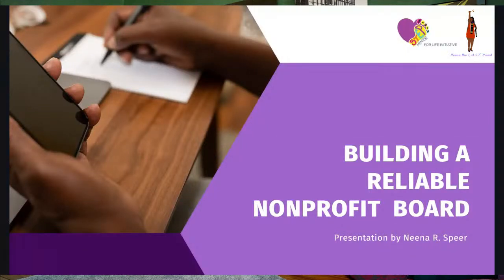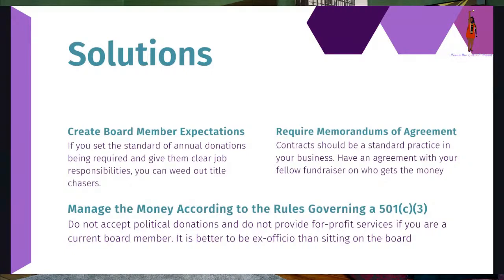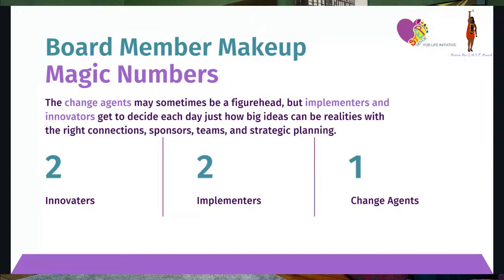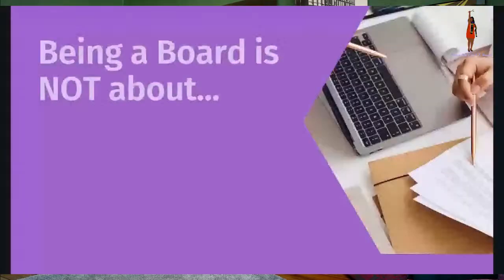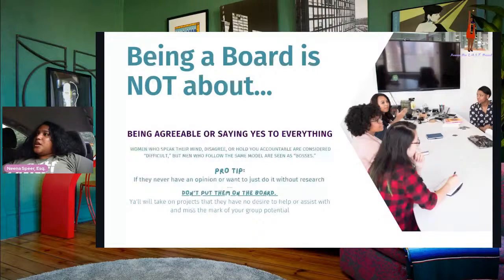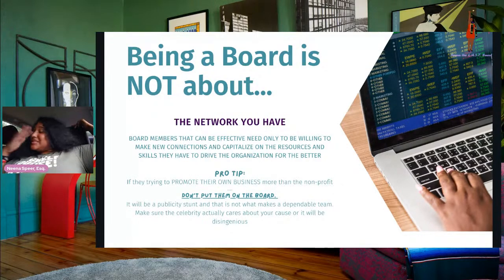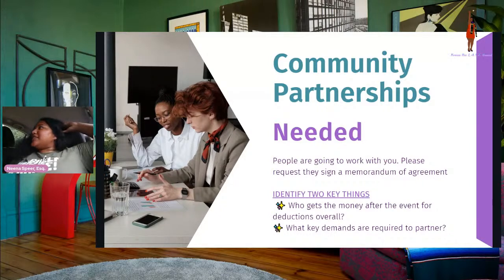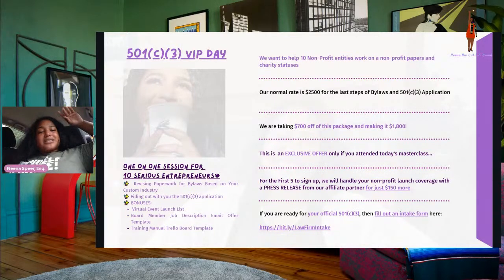2 | Building a Reliable Non-Profit Board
Today I hosted PT. 2  of my Four-Part Series Free masterclass series entitled “Building a Reliable Nonprofit Board” where brands can get the tools they need to find people they can trust to RUN A SUCCESSFUL NON-PROFIT.

MASTERCLASS: "LAST CALL" TO ACTION SERIES | Pt. 2 💫®️👩🏽‍⚖

Building a Reliable Non-Profit Board

Learn the branding strategies and re-branding techniques you need to protect your business the right way Day one attracts, commands respect, and empowers you.

Helping folks with protections for their business is my fave 🤗 Snag something or RSVP for events or enroll in courses